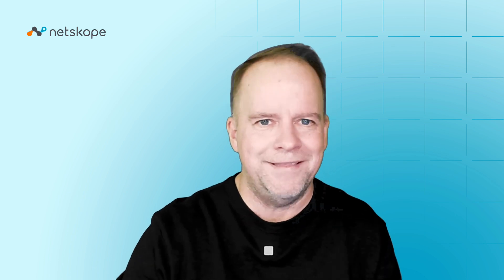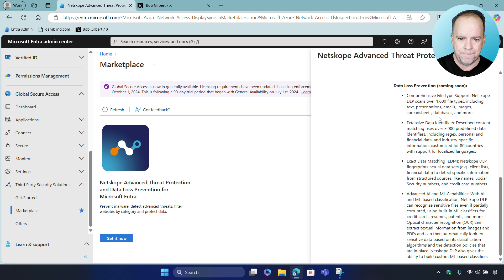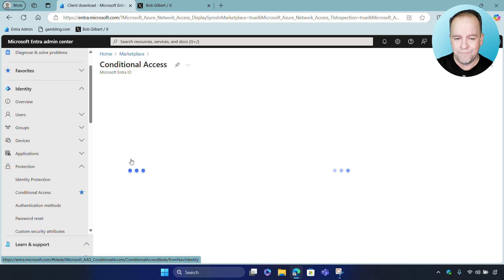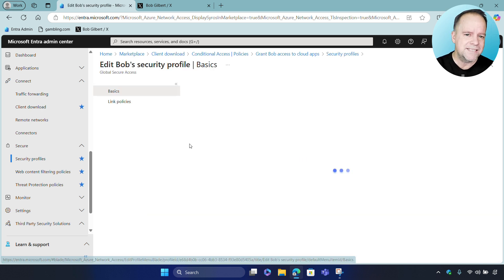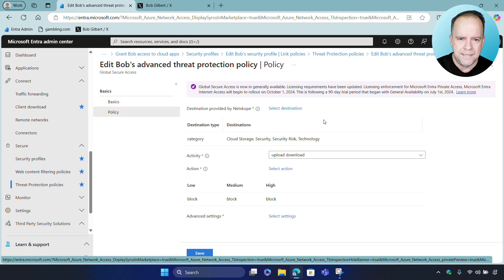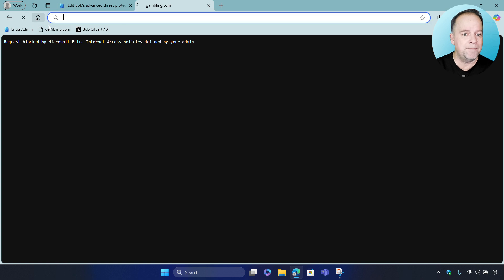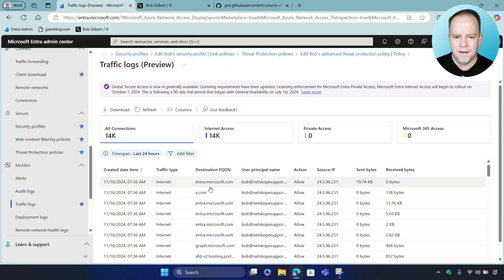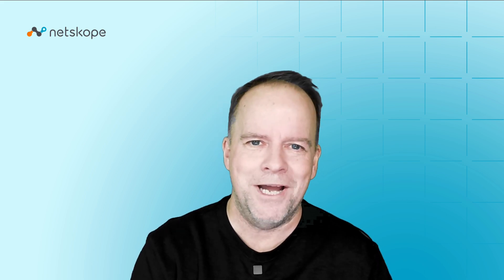Netskope One Advanced SSE for Microsoft Entra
Netskope One Advanced SSE for Microsoft Entra combines Netskope and Microsoft into a unified experience that enables the next generation of SSE.

The combination of Netskope and Microsoft delivers flexibility with security to make secure access and advanced protection simple and accessible for Microsoft Entra customers.